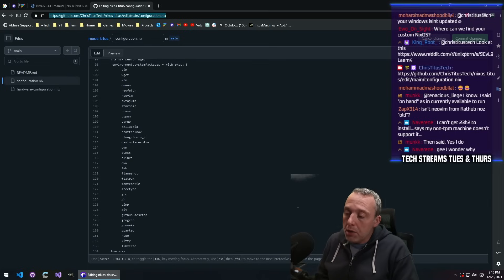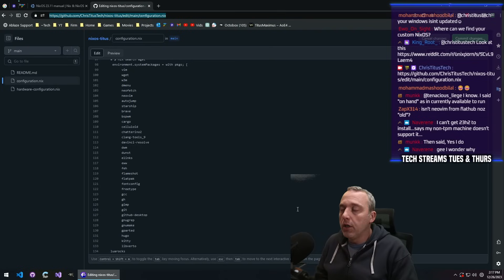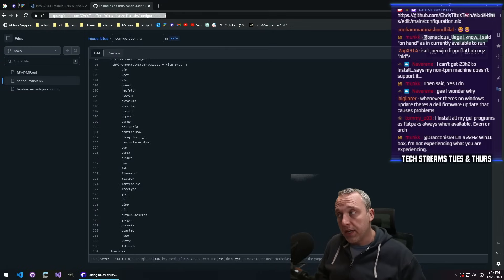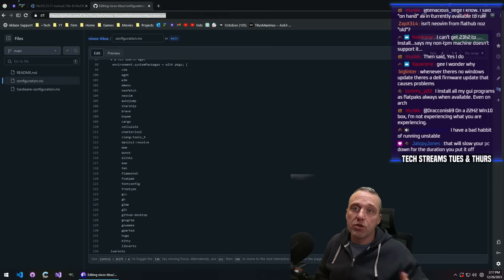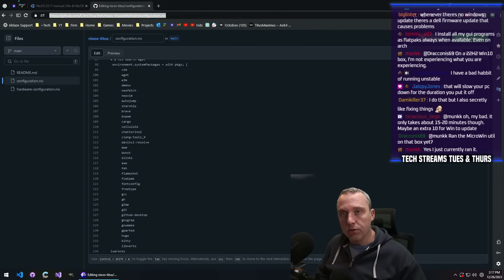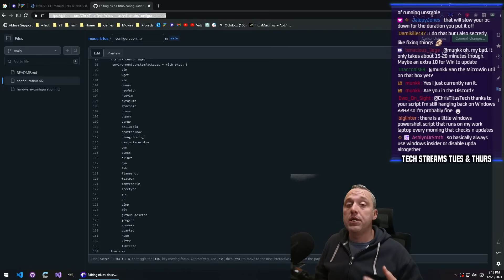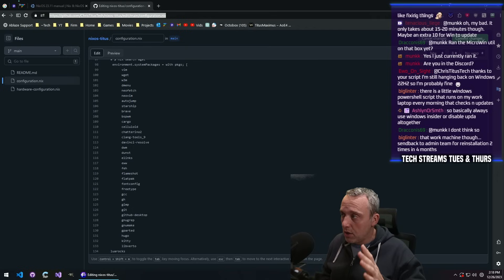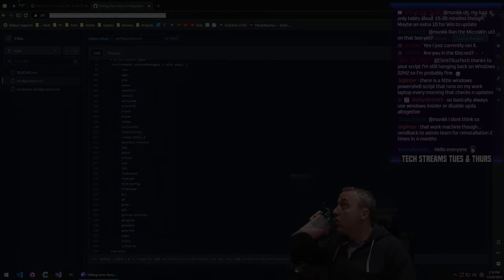Windows Updates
No Feature Updates and Bi-weekly security updates. .